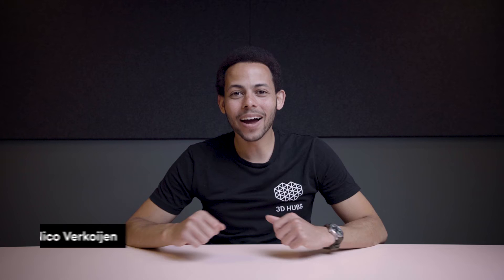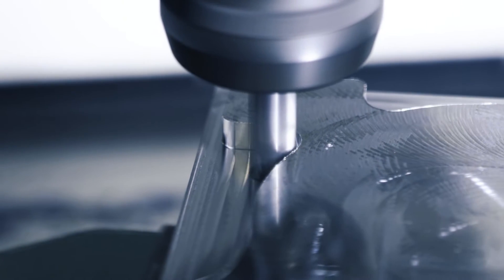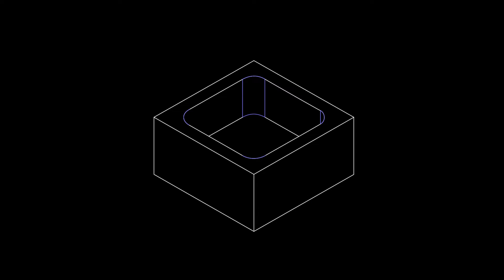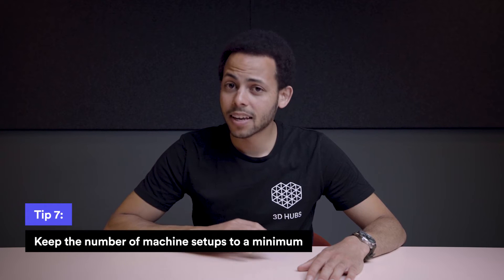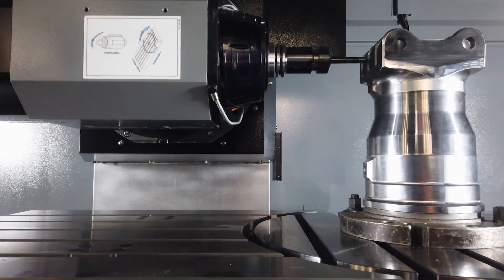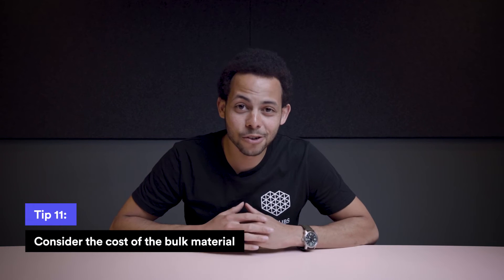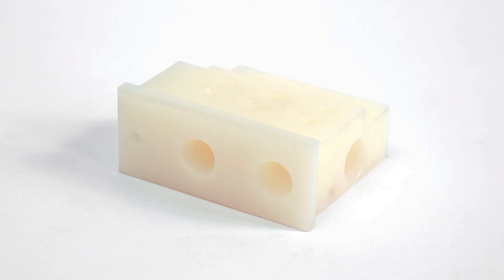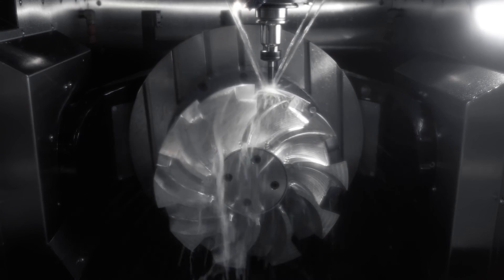CNC machining - Reducing Costs (14 tips)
In this video, you’ll learn how to reduce CNC machining costs when designing for CNC machining.

00:00 Introduction. We'll briefly mention what this video covers.

0:52 Aspects affecting the cost of CNC machined parts. Before we dive into the tips it's important to note the aspects that affect the cost of your design.

1:44 Tip 1: Add a radius in internal vertical edges. You'll learn how to add a radius to internal vertical edges and why that's important.

2:13 Tip 2: Limit the depth of cavities. We'll teach you how to limit the depths of cavities to save costs.

2:58 Tip 3: Increase the thickness of thin walls. You'll learn to increase wall thickness and why that's important.

3:30 Tip 4: Limit the length of threads. We'll discuss why the length of threads is important to consider in your design and what an optimal design is in relation to saving costs.

3:53 Tip 5: Design holes with a standard size. Here you'll learn why standard drill bits are preferred.

4:36 Tip 6: Specify tolerances only when necessary. We'll tell you why specifying tolerances can be costly.

5:06 Tip 6: Keep the number of machine setups to a minimum. Learn that designing parts in as few setups as possible is preferred.

5:40 Tip 8: Avoid small features with a high aspect ratio. Here, we'll discuss why these features can be difficult to machine.

6:05 Tip 9: Remove all text and lettering. Adding text and lettering to a part adds costs and time to the machining process.

6:31 Tip 10: Consider the machinability of the material. Here we'll discuss why some materials are better to machine than others.

7:52 Tip 11: Consider the cost of the bulk material. Considering bulk costs can be a handy way to save costs.

9:02 Tip 12: Avoid multiple surface finishes. Adding multiple surface finishes ads to the costs of the machining process.

9:18 Tip 13: Blank size. Here, we'll discuss how the blank size may have an impact on costs.

9:50 Tip 14: Economies of scale. In this final section, we'll go over how taking advantage of economies of scale and greatly reduce CNC machining costs.

CNC machines - The Types of CNC machines Explained (3 and 5 axis)